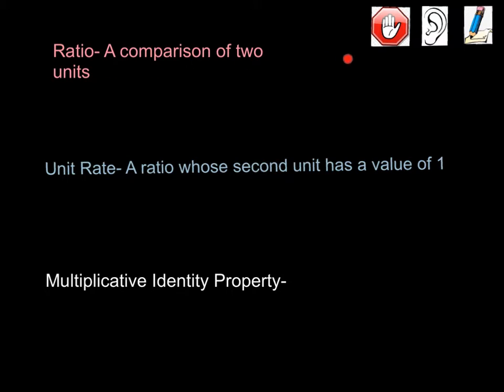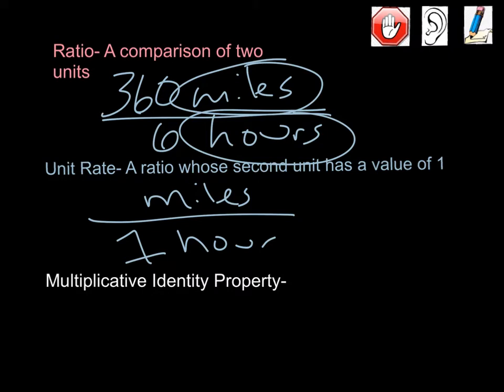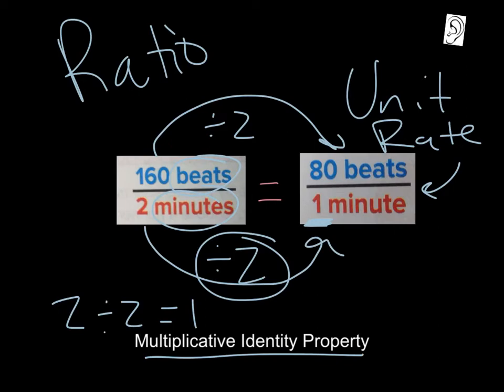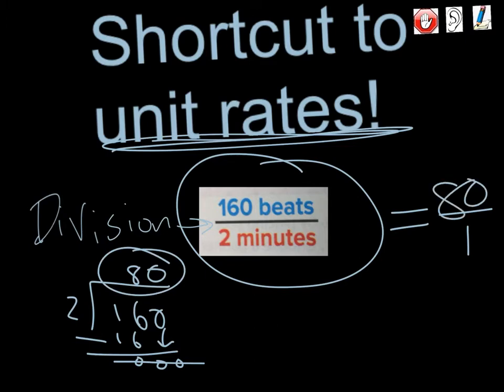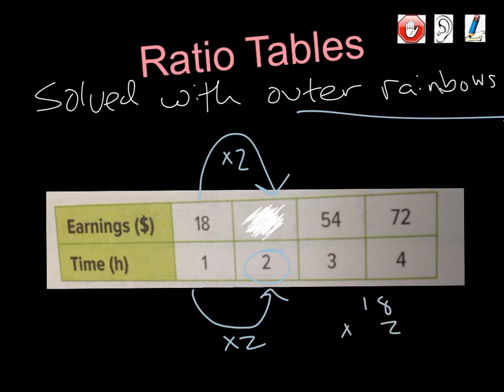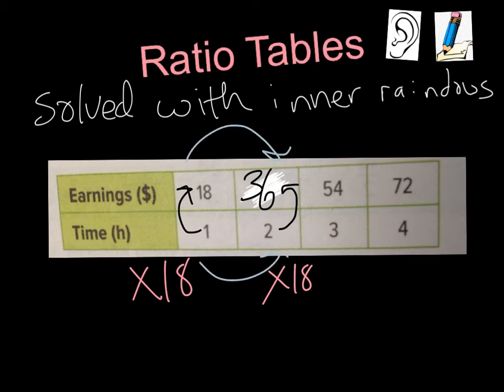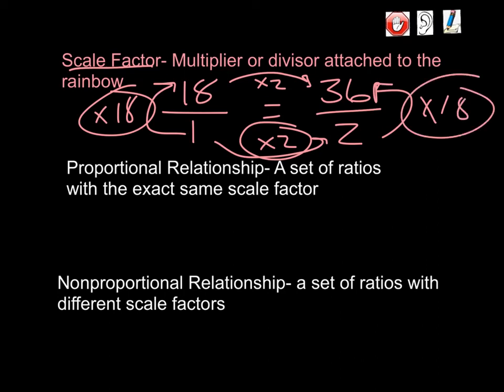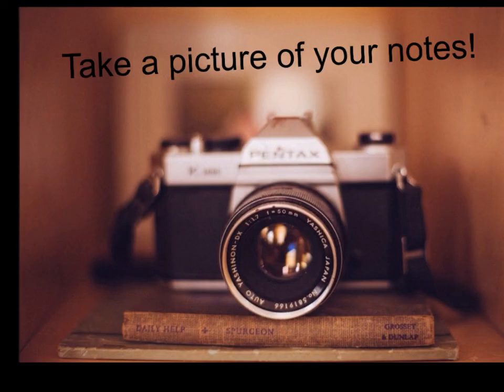Ratios, Unit Rates and Intro to Proportionality